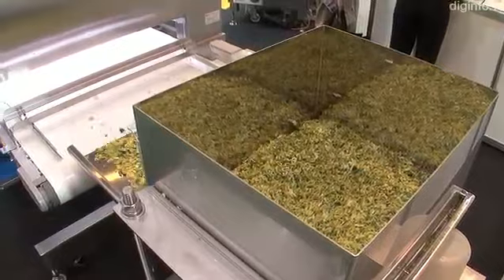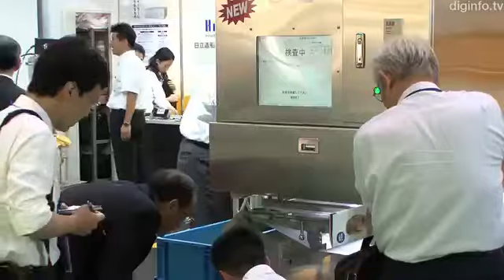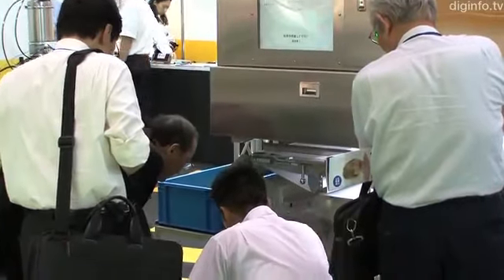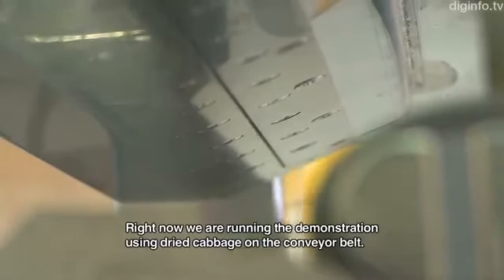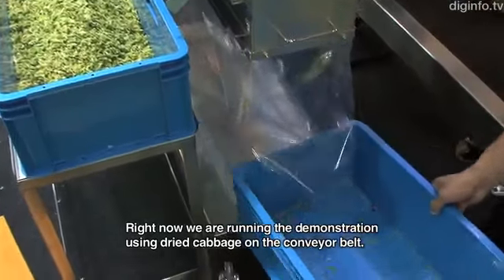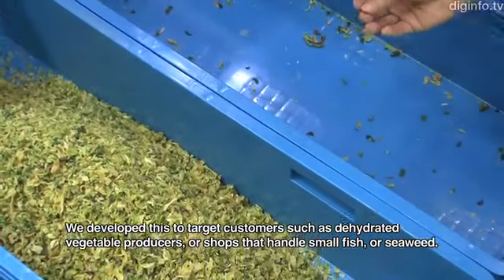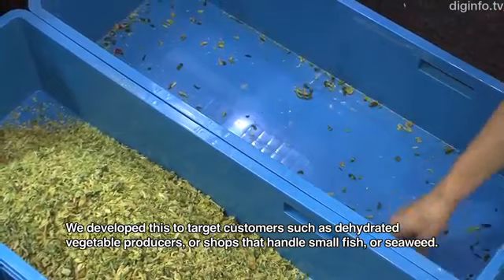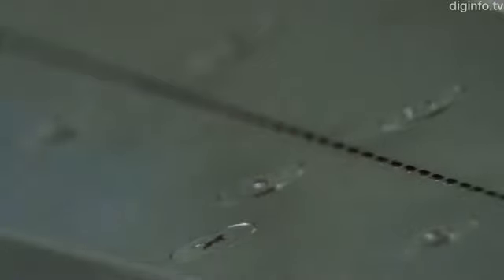Removal system for food processing